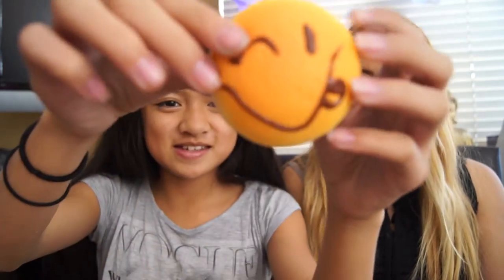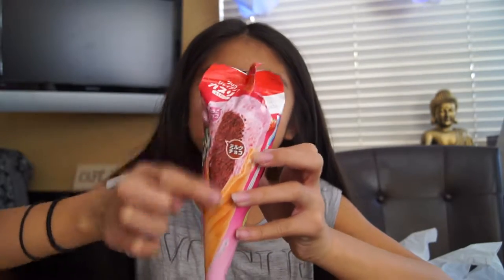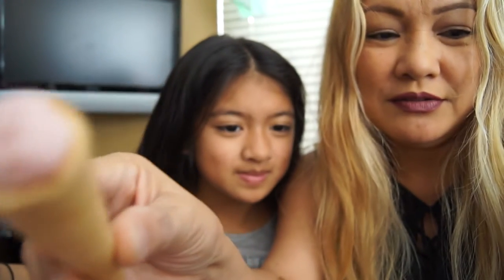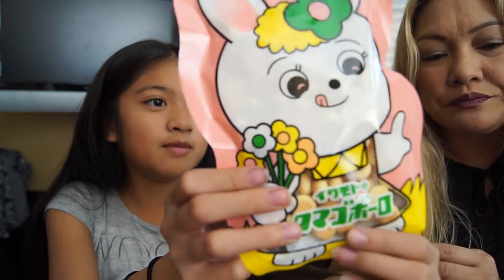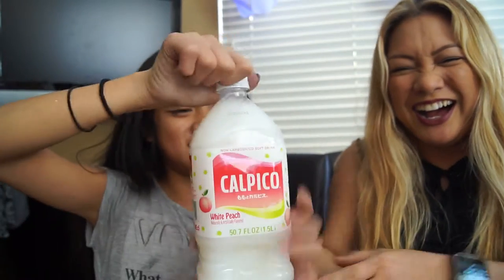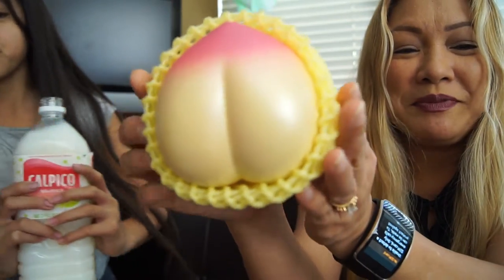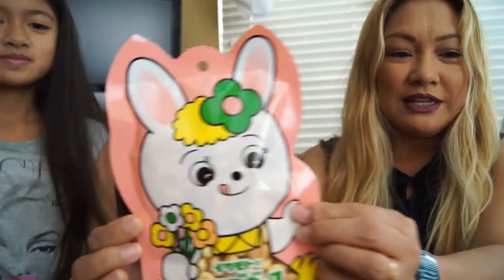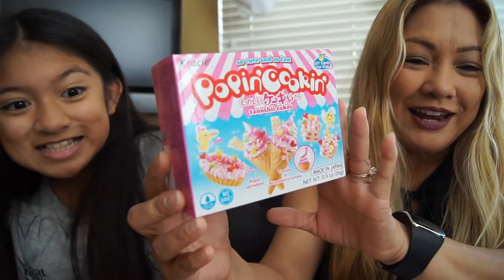H-Mart and short DAISO HAUL- MOSTLY FOOD